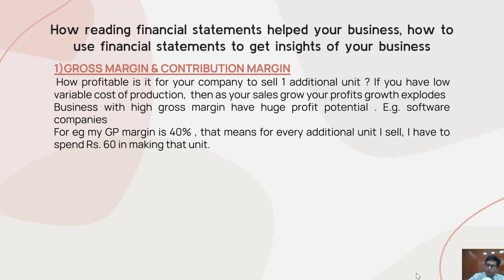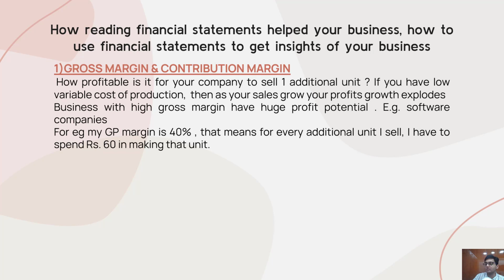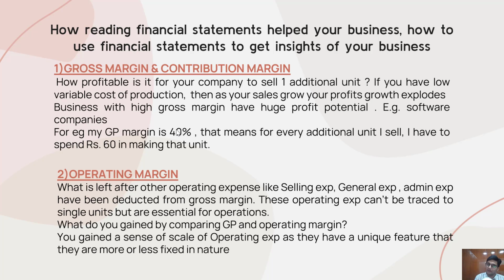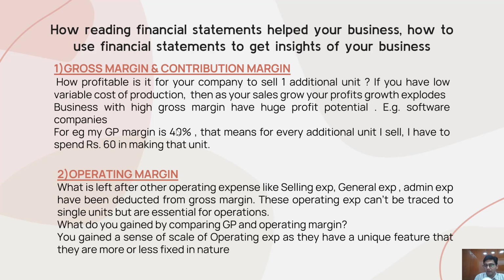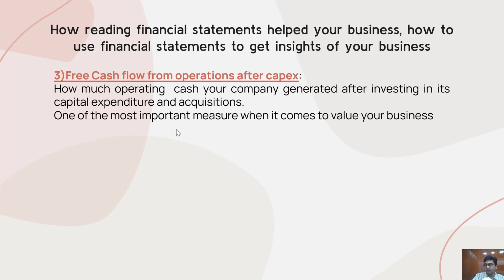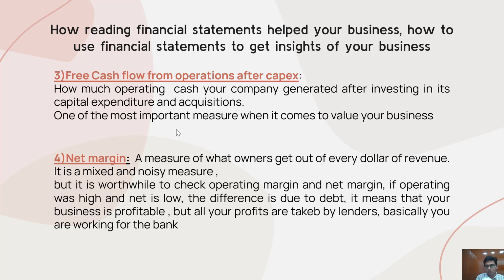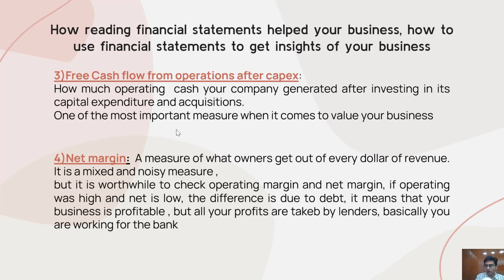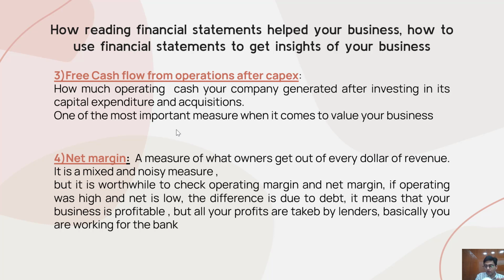Lets analyze the entire financial statements: Let's summarize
Finally we will take the financial statements as whole in this section : summarize what we learned till now and read financial statements of Real world companies.
So, what we have learned till now and how to analyze the financial statements of the company as a whole.